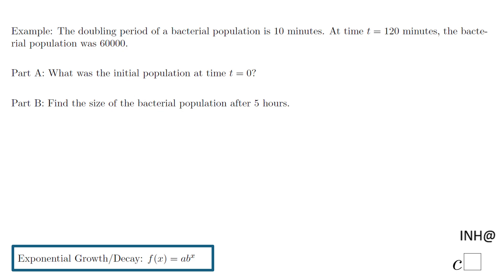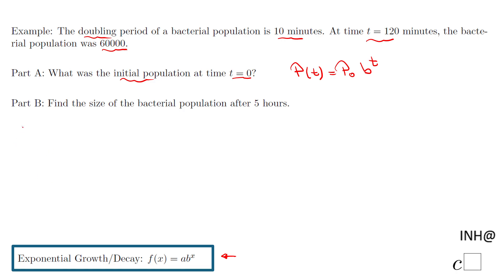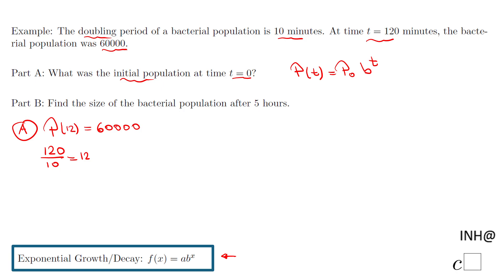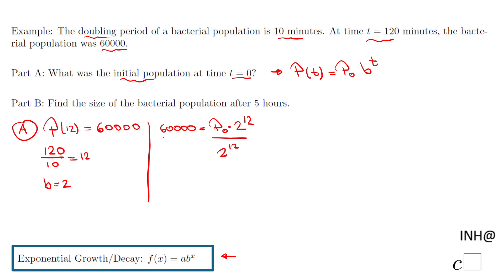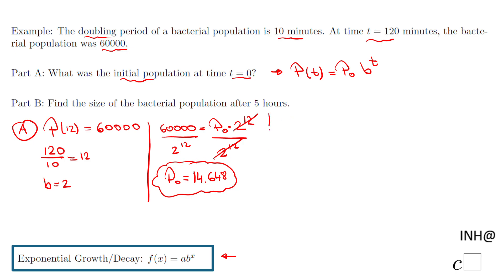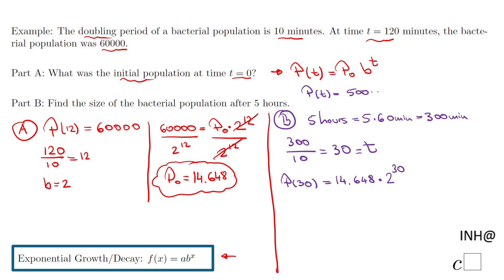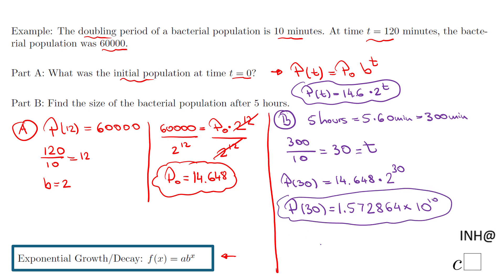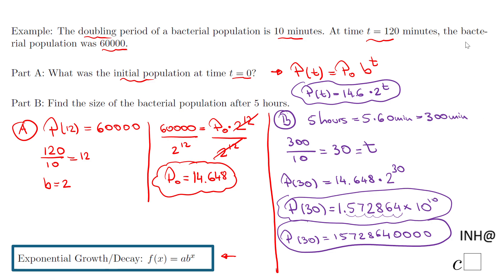INH: Modeling with Exponentials: Exponential Growth #2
This example covers exponential growth.